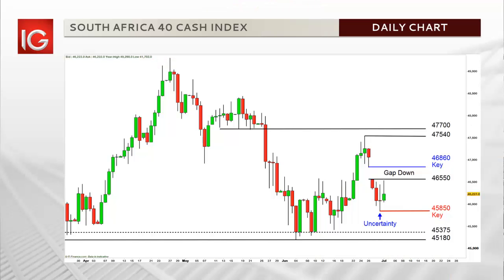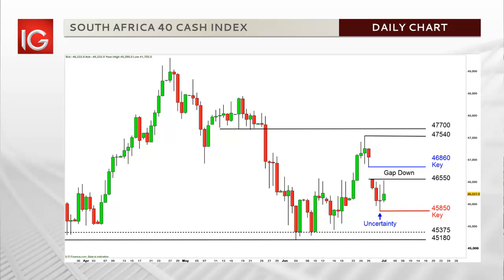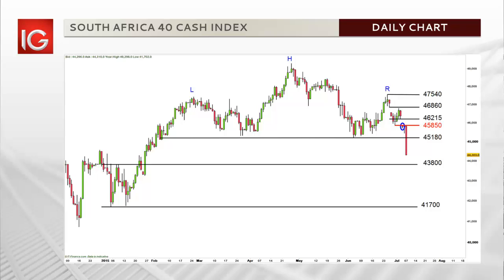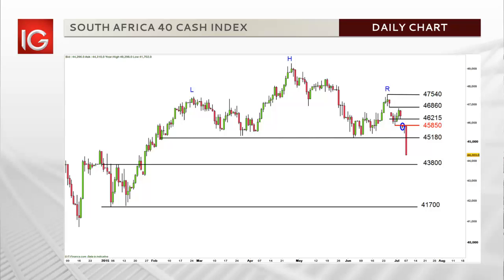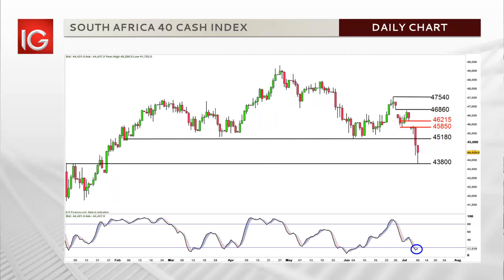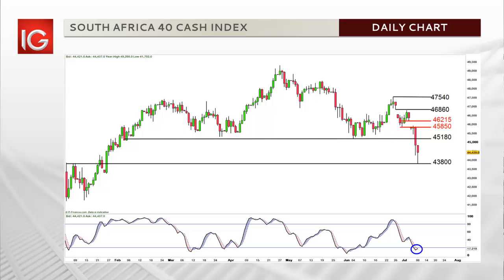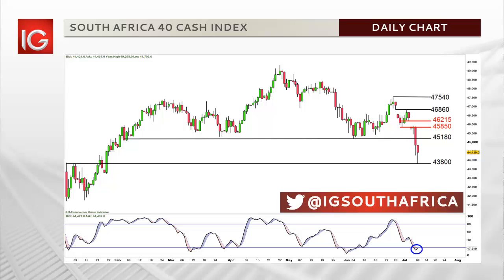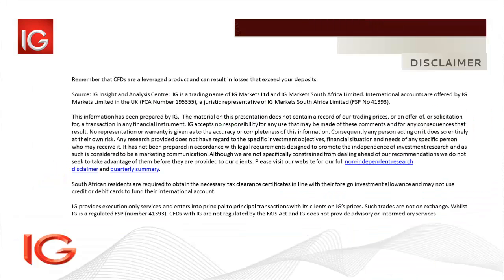SA 40 Cash Index call with Shaun Murison 8 July 2015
Chart 1 - Last week it was highlighted that the index traded in no man’s land with the recent doji candle pattern highlighting uncertainty
A close below the low at 45850 considered further short term declines to 45375 and possibly 45180,while a price close above gap resistance at 46860 could see the price momentum produce a retest of the upper resistance levels.

Chart 2 - After finding resistance at the upside gap, the price gapped lower once again to confirm the downside breakout below 45850, this is circled blue on the chart.
The price then traded aggressively through the downside targets. Labelled L, H and R is a larger Head and Shoulders formation, warning that the longer term trend is reversing course into a possible new downtrend.
Further downside targets are now considered at 43800 which if broken could imply further weakness to 41700.

Chart 3 - The move down has put the index into oversold territory, although a rebound towards 45180 could provide an opportunity to short the index for those trading in line with the bearish momentum.
In this situation the aforemention lower levels of support would be downside targets. For renewed faith in a move up as well as failure in the move down, the price would need to start trading above gap resistance at 46215.